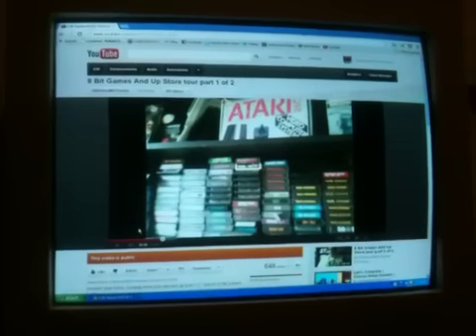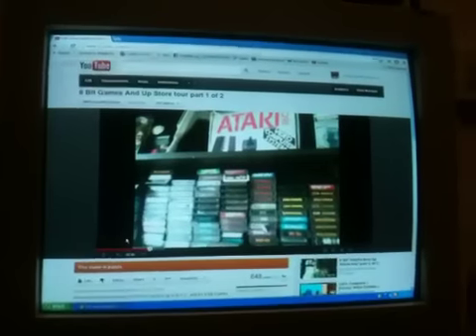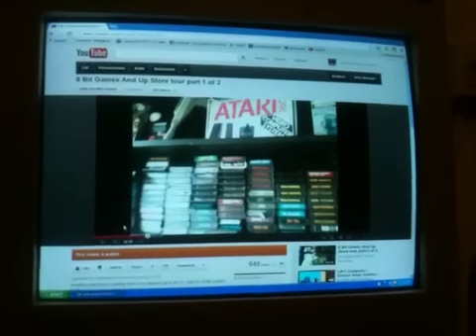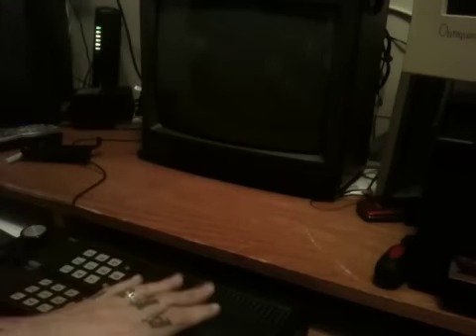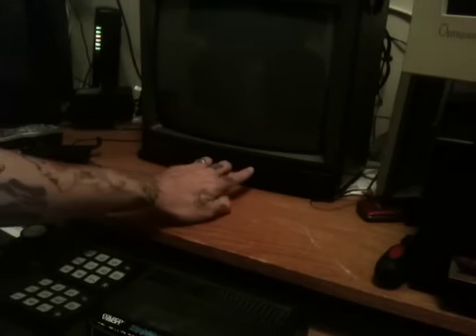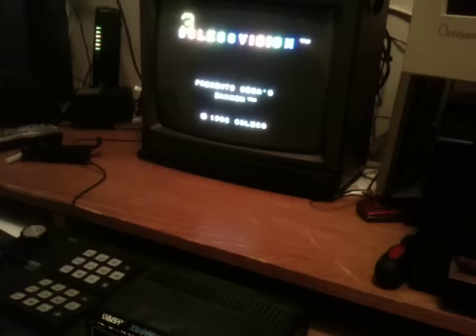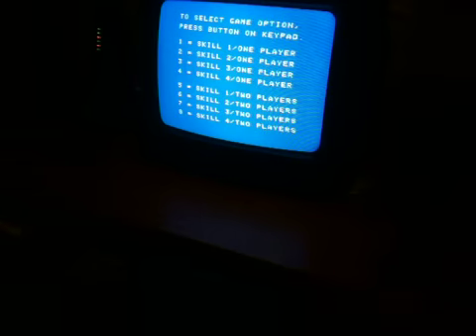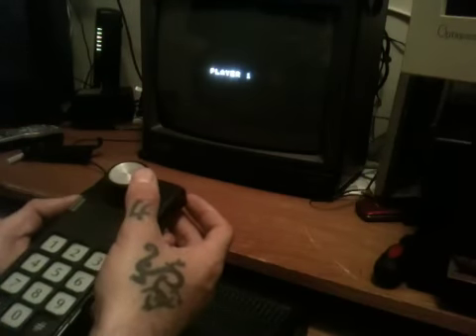You never know what you can find unless you look!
I did an exchange at 8 Bit And Up in the East Village today and I took a chance on this, will it work?

And also check me out while I twat on twitter too!